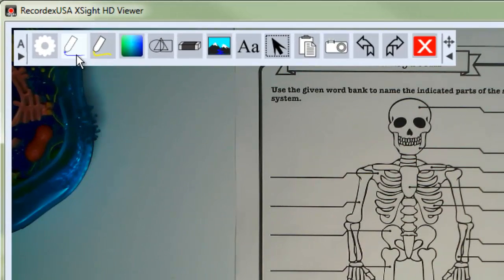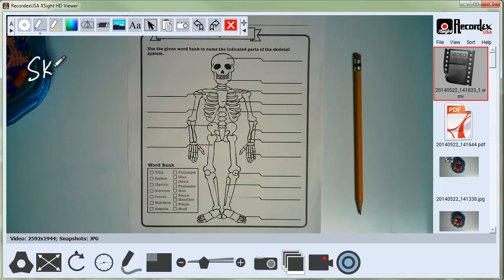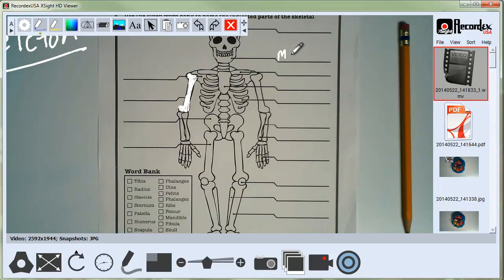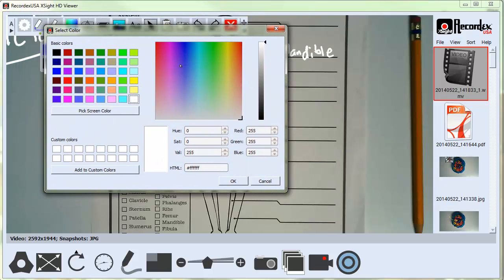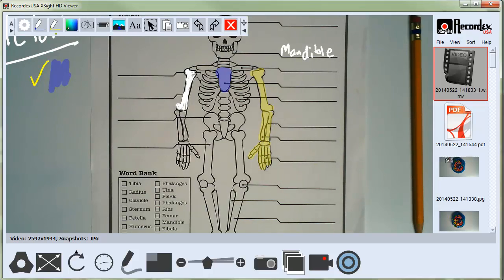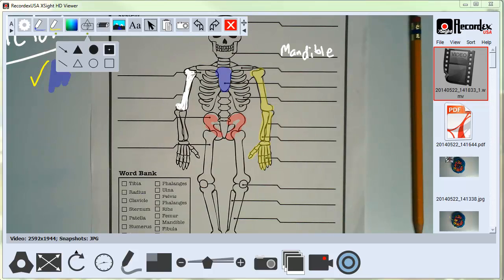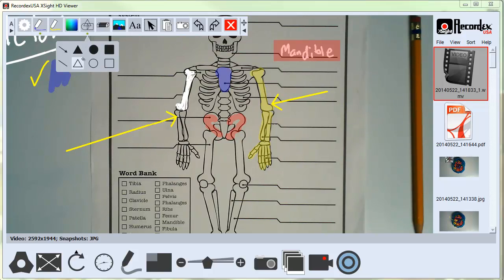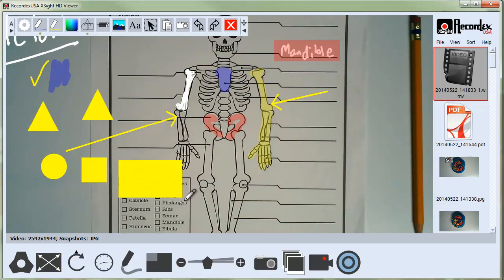Learn XSight: 8 - Pen, Highlighter, Color and Shapes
In this video learn how to use the pen, highlighter, color section, and shapes tools.